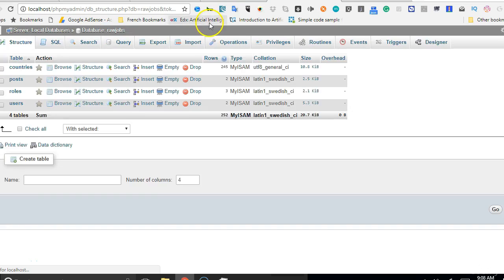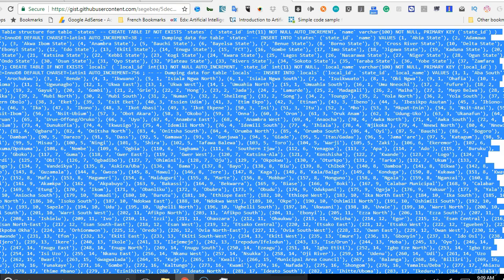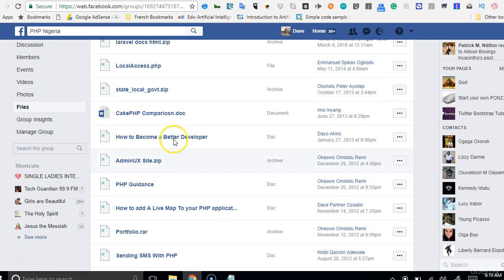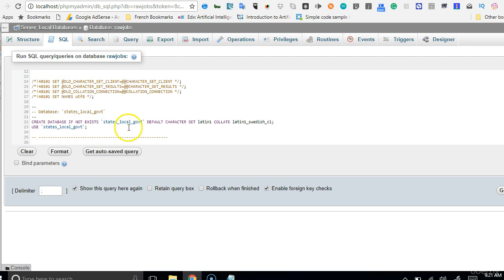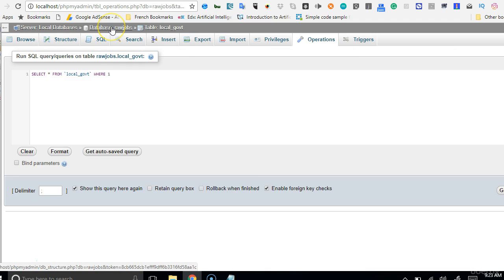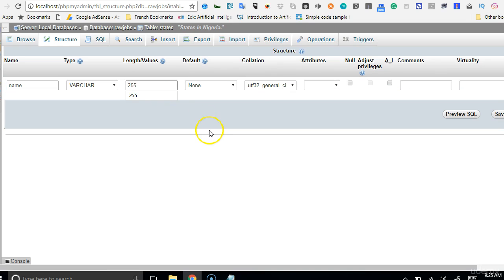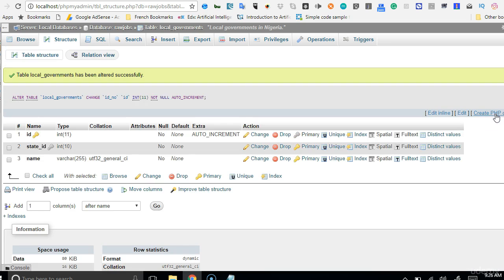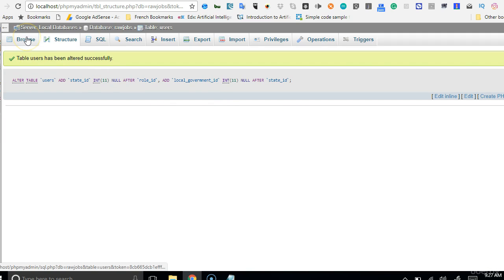Web Development laravel ORM and Raw PHP | Adding list of statesprovinces and local governments